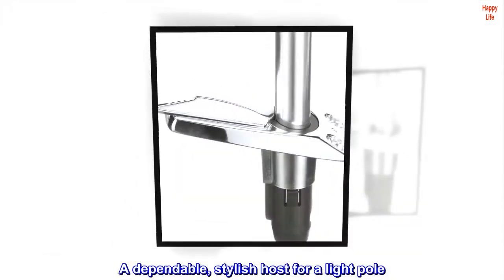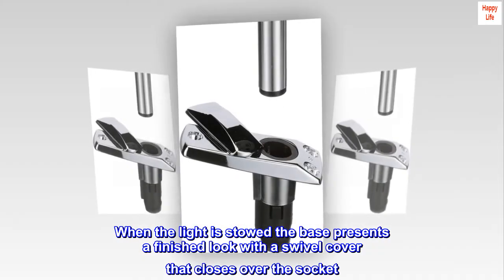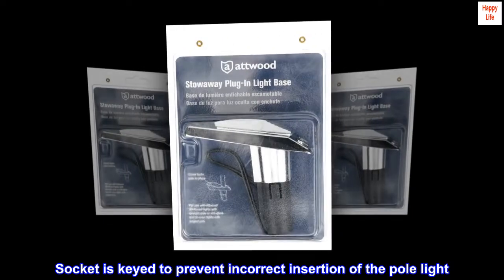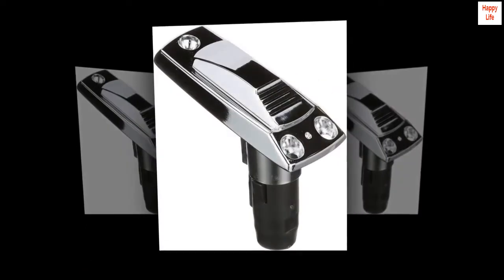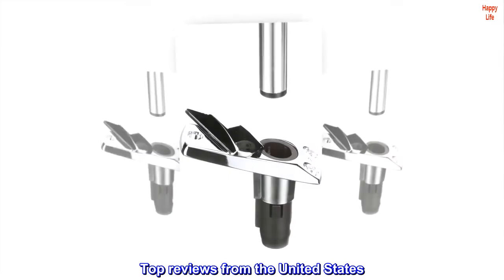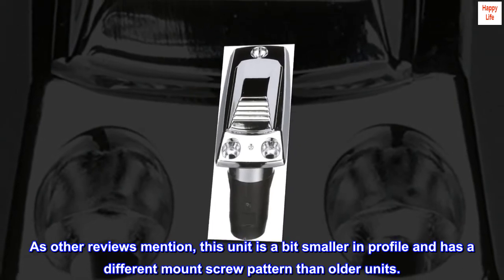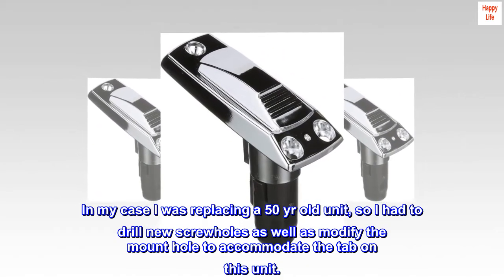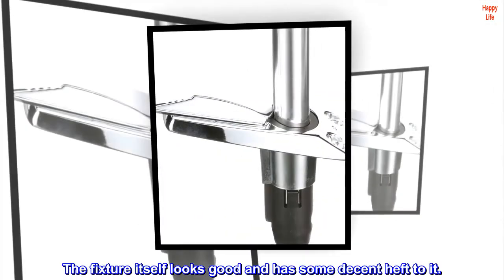Attwood 911339-7 Rectangle 2-Pin Base for 12-Degree Angled Light Pole, Swivel Cover, Zamak Finish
A dependable, stylish host for a light pole
When the light is stowed the base presents a finished look with a swivel cover that closes over the socket
Bright zamak finish
Socket is keyed to prevent incorrect insertion of the pole light
Base measures 4 inches x 1 5/8 inches
A 1 3/8-inch-diameter hole is required for installation
Base includes 7 1/2-inch hard wire leads for connection to a 12-volt DC power supply

Quality Replacement Unit
As other reviews mention, this unit is a bit smaller in profile and has a different mount screw pattern than older units.
In my case I was replacing a 50 yr old unit, so I had to drill new screwholes as well as modify the mount hole to accommodate the tab on this unit.
The fixture itself looks good and has some decent heft to it.